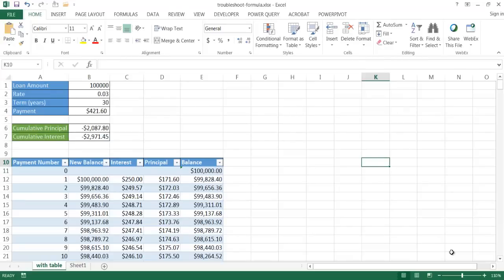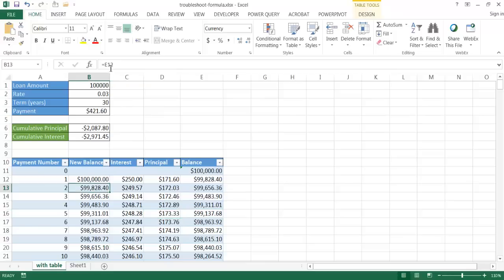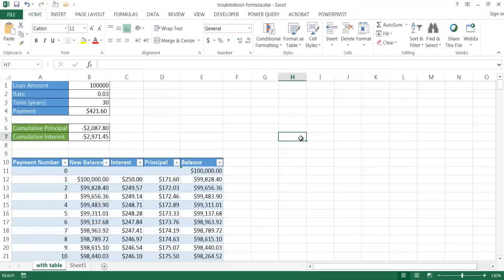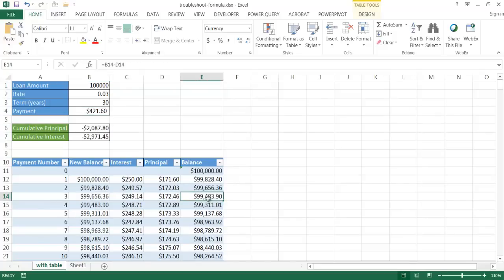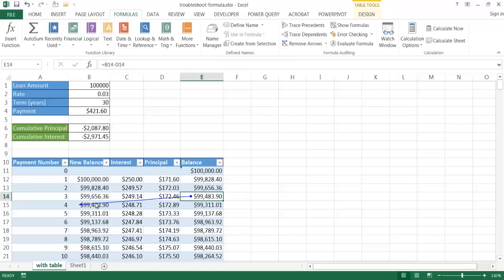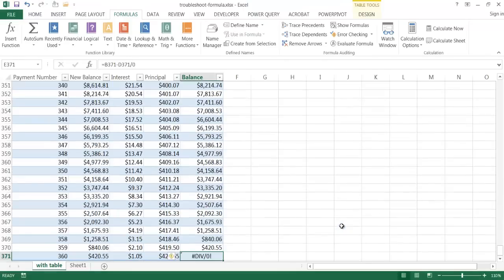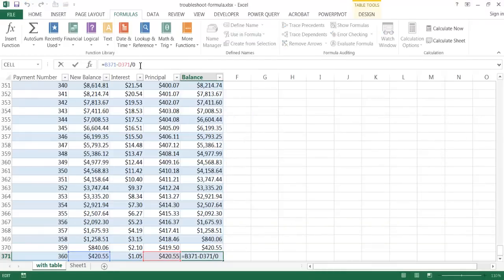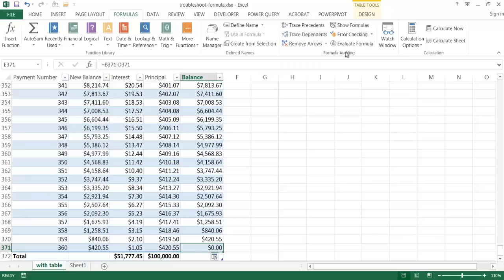How to Troubleshooting Excel Formulas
This video covers some "basics" on how to troubleshoot a worksheet that has formulas.  There are some simple steps such as viewing where the formula are, identifying what other cells contribute to the input or output of the formula and going through a formula step by step to see where an error may occur.